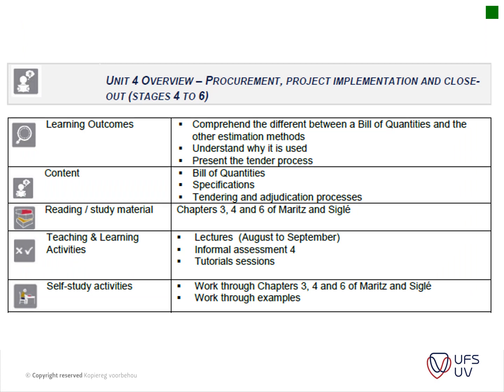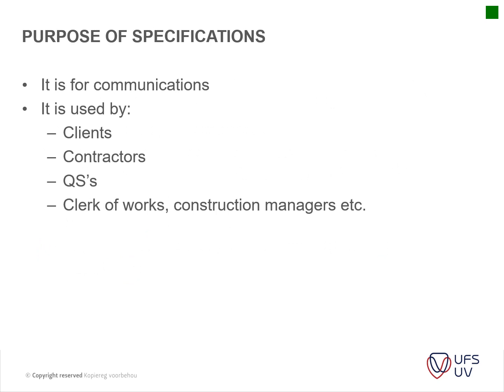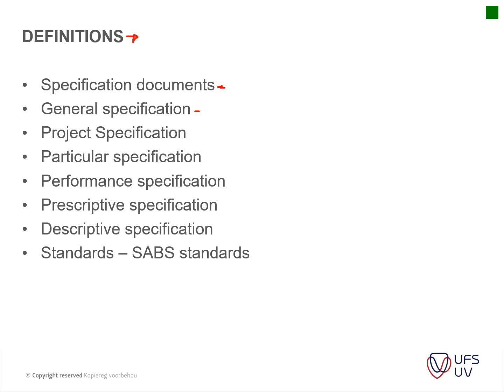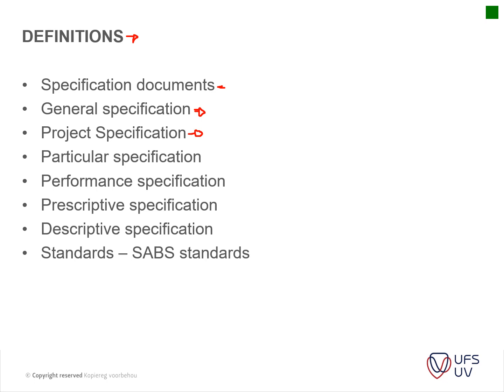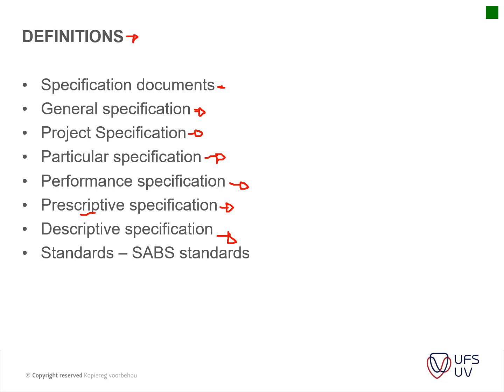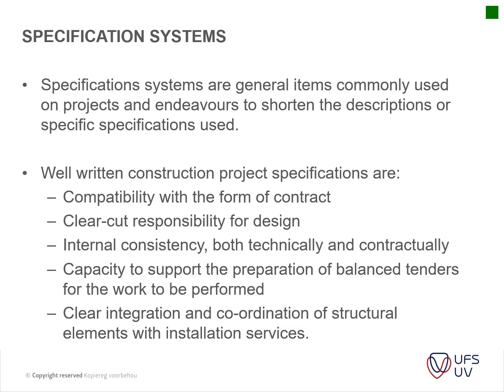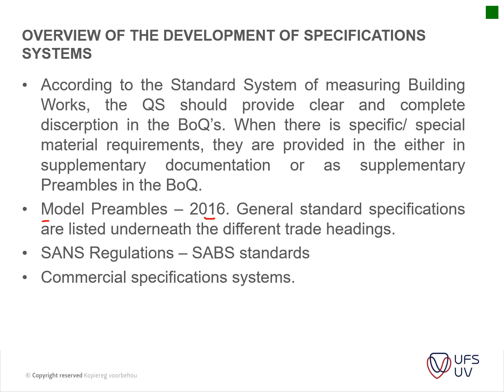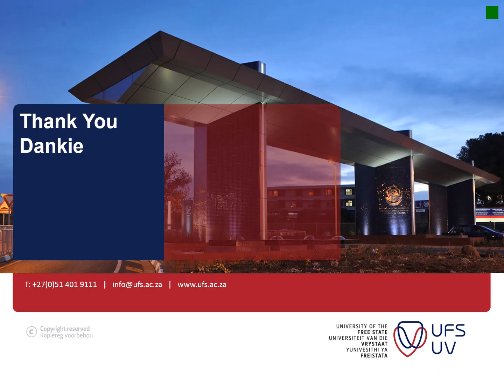EOK6804 Lecture 11 2 Recording